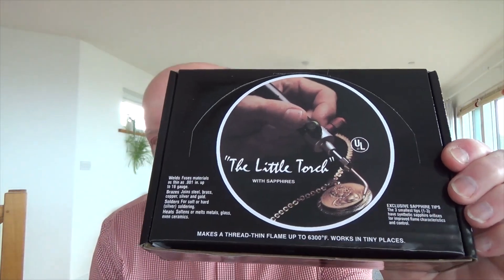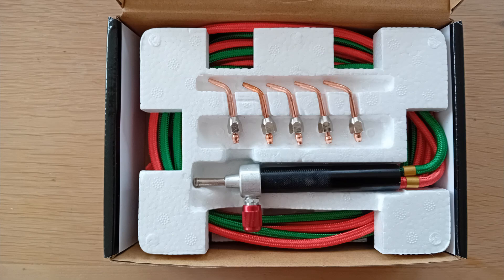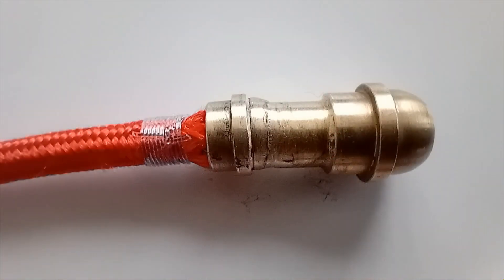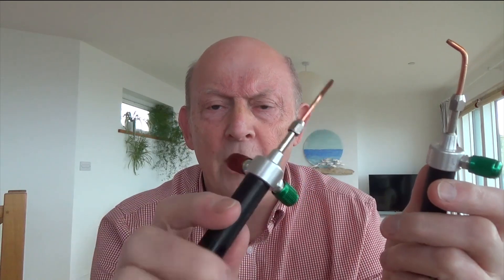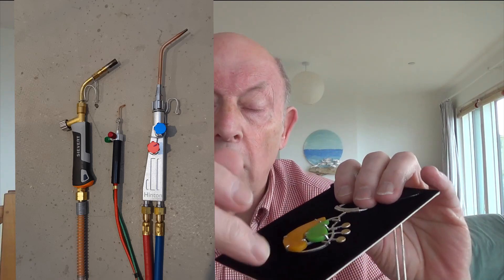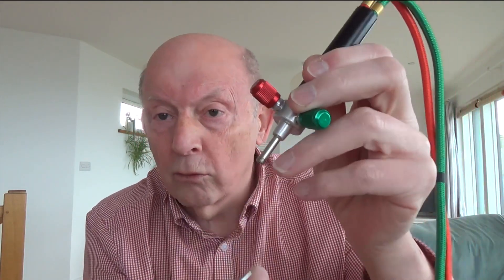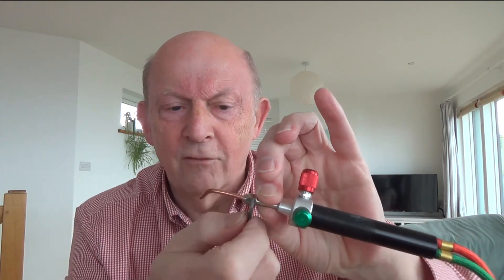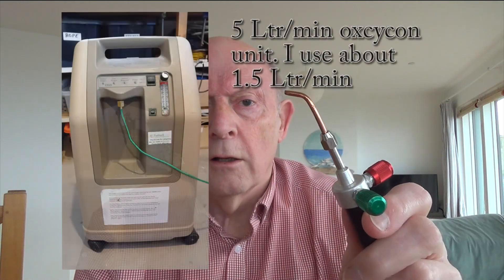Cheap 'Little Torch' - No problem!!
In this video I show you the possible problems with the low-cost gas torch and how to overcome them. I think in the past these torches may have been very poor quality but I think they are getting better now.
I purchased what looks like a copy of the American made Smith Little Torch. I got my cheap version from Amazon in the UK for £17.77 (about $22 US) in March 2024.  Had I have purchased the American made version from the UK’s leading jewellery makers supplier, at £258 it would have cost over 14.5 times as much!
The cheap torch gets bad reviews for reasons that are easily corrected, remember this is a ridiculously cheap torch, it’s not a Rolls Royce! The torch comes with the wrong hose connectors for the UK. I simply brazed the original hose end fitting to a UK sized hose fitting, but I have since seen that Ali Express supply a pair of adaptors with hose barbs (search for “Little Torch Connector with Oxygen Gas, Connector for Smith Little Torch” these connectors would connect to UK size hoses and may help some folks but you’d have to make a connection to two additional hoses with the correct fittings for the gas supplies. The other issue is that the interchangeable nozzle connection leaks, I simply countersunk the end of the tube coming from the body of the torch so that the olive on the nozzle seals well and the problem is dealt with.
The cheap torch has a lot of capability and it has become my favourite torch. I will make another video to show you the capability of this wonderful little torch. I might be wrong, but I’m guessing that the original manufacturer didn’t patent or protect their product or Amazon wouldn’t be offering the copy.
Once again, I give many thanks to Greg Greenwood Jewelry for his educational videos and personal assistance and feedback.